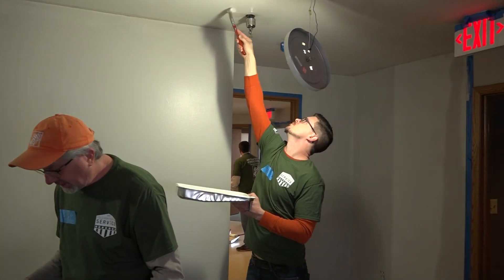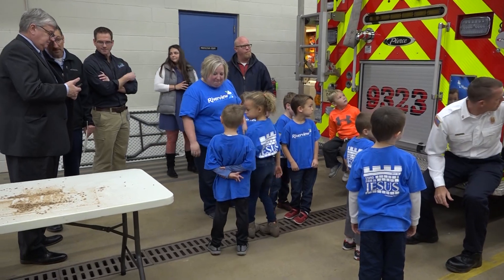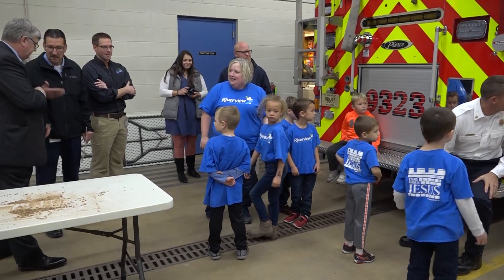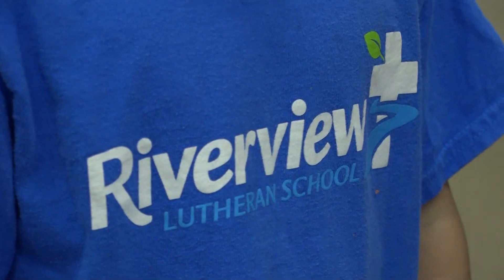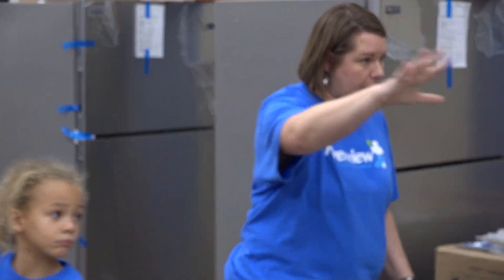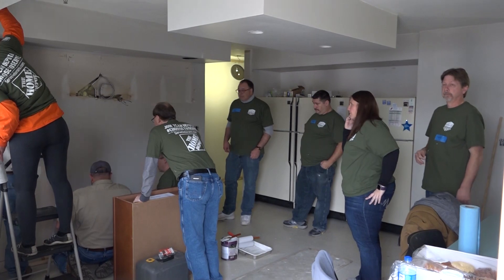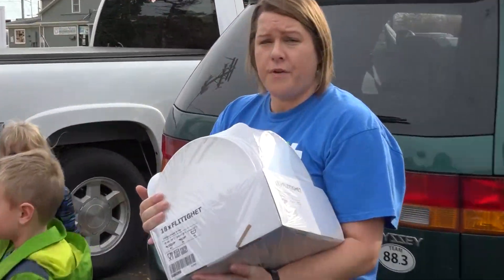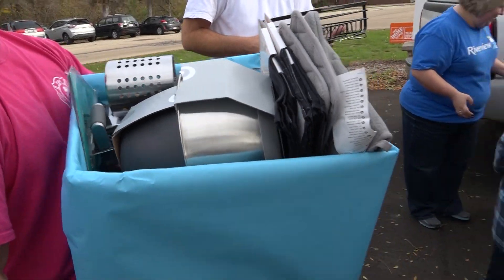Appleton Fire Station #3 remodeling project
Fire Station #3 is seeing some renovations this week. Volunteers from The Home Depot are helping our staff renovate the station.

The project came about thanks to Melissa Brown, a preschool teacher at Riverview Lutheran Elementary School here in Appleton,  and her class.

Mrs. Brown and her class toured the fire station in the spring and saw that some of the amenities for the firefighters’ “home away from home” were getting outdated. So she spearheaded an effort to have the kitchen and bathrooms of the fire station renovated.

Home Depot gave a $13,000 grant for new appliances, cabinets and some furniture. Riverview Lutheran Church/School also donated $1,500 worth of kitchen supplies and a new kitchen table for the station. The renovations will be finished this week. Needless to say our firefighters appreciate it!